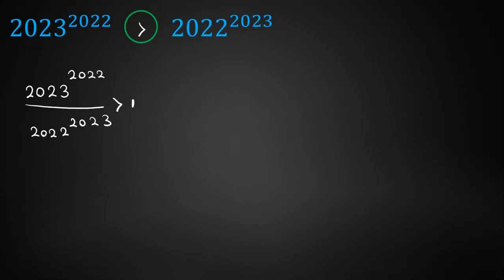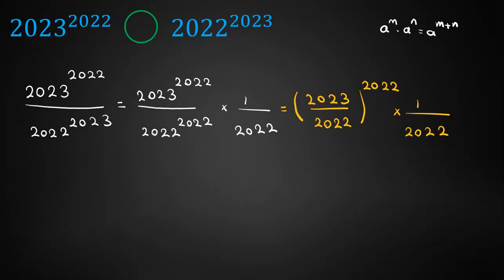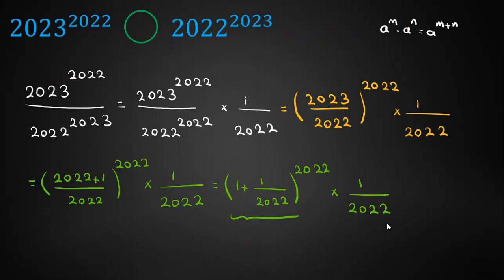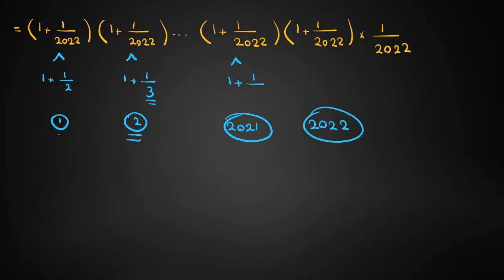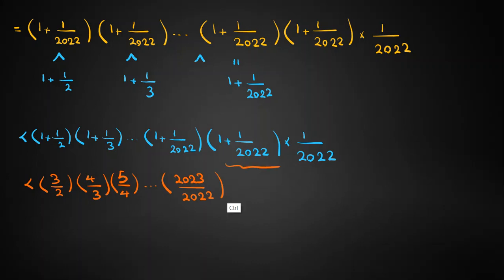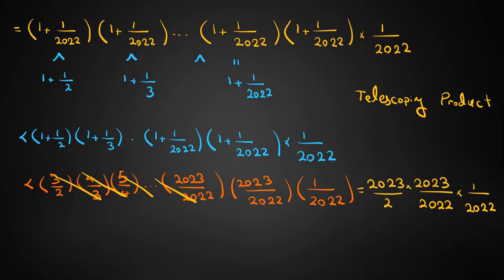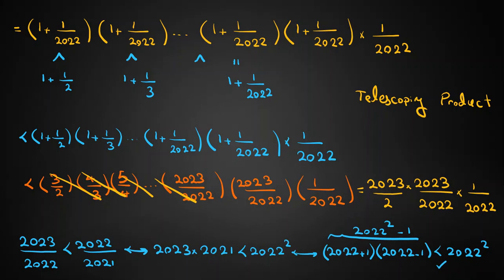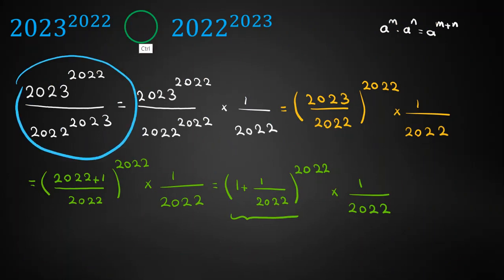Which is Larger ? | Telescoping method